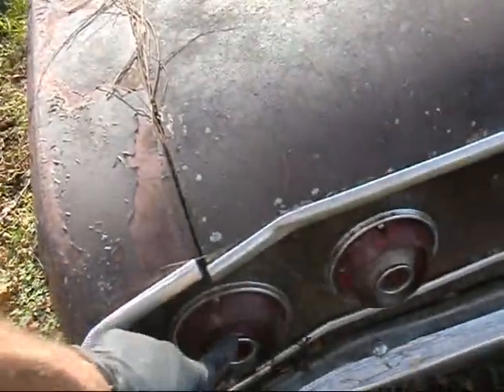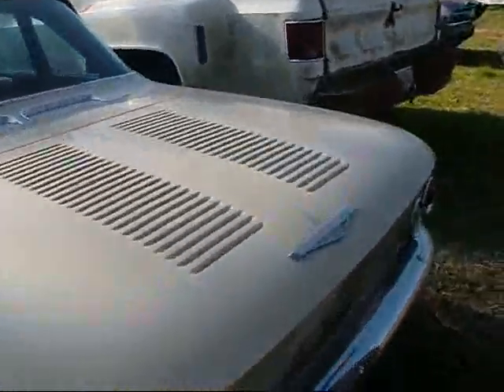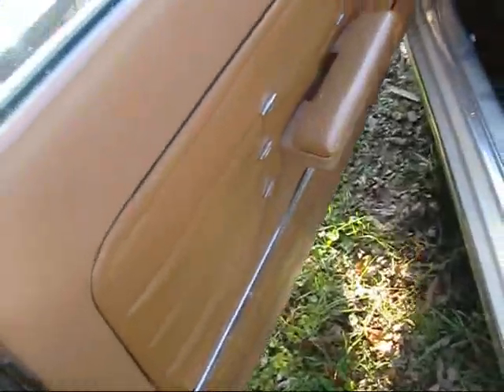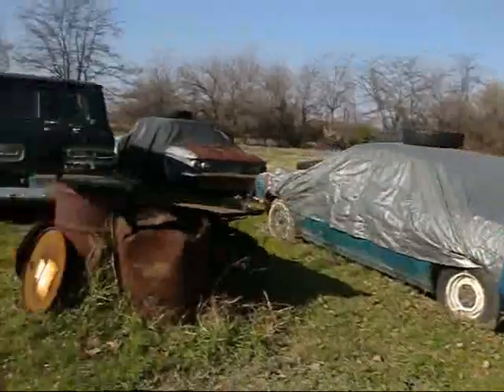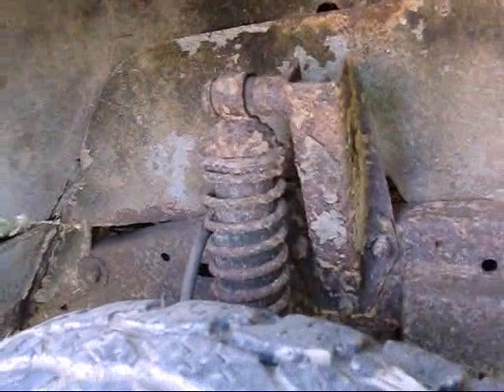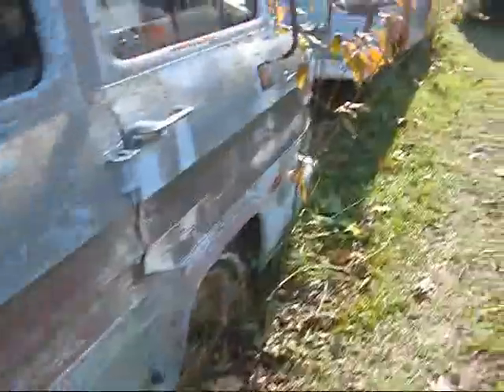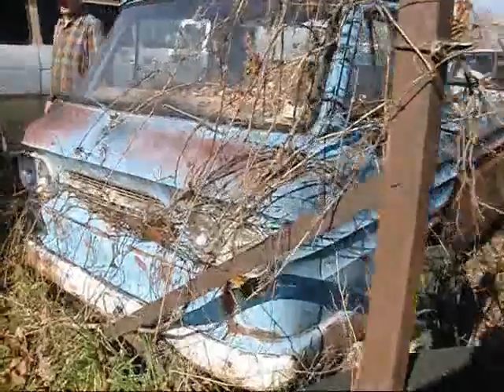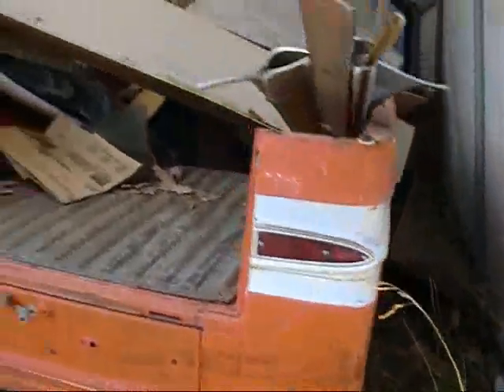Ole Blue Sub Is In Junk 11 10 12